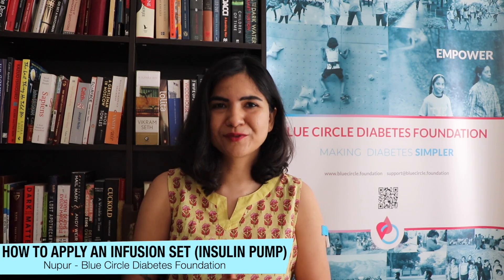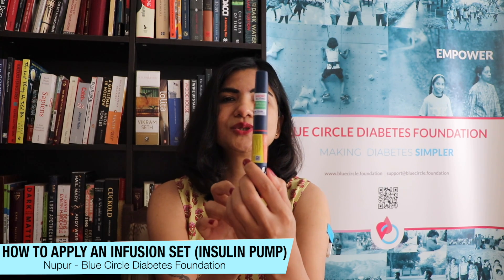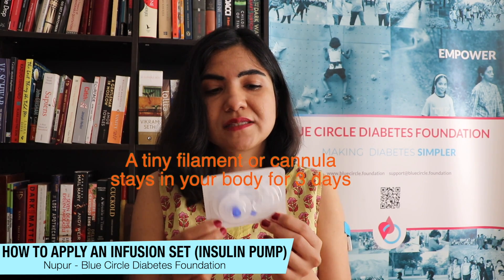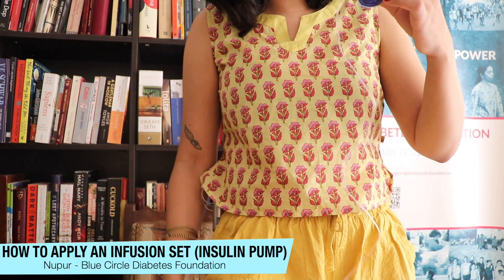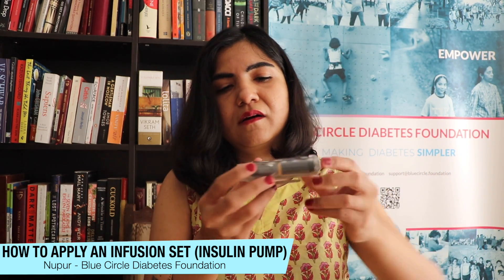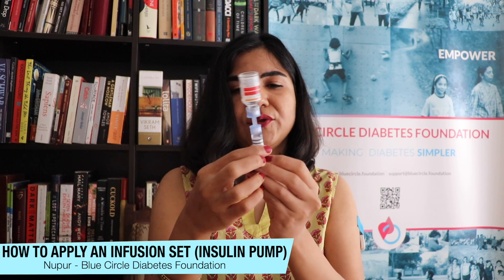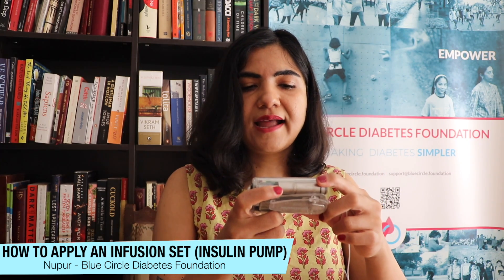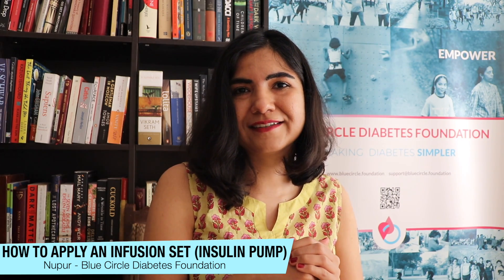How to apply an infusion set (patch) I Insulin Pumps I Diabetes Tutorials India 🇮🇳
Nupur talks about the different modes of insulin delivery for people with diabetes and demonstrates how to apply an infusion set (patch) for an insulin pump in this tutorial. Tell us if you do pump site changes the same way!